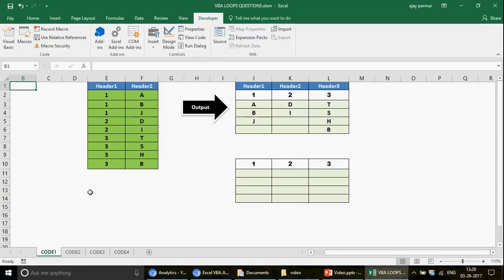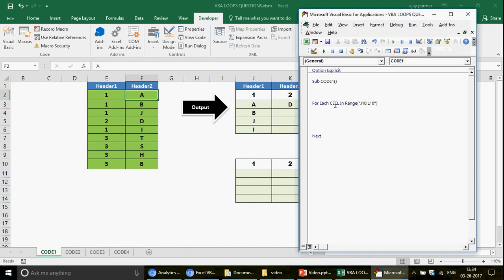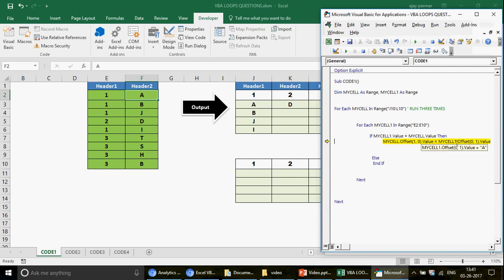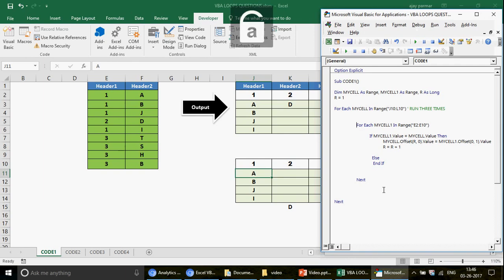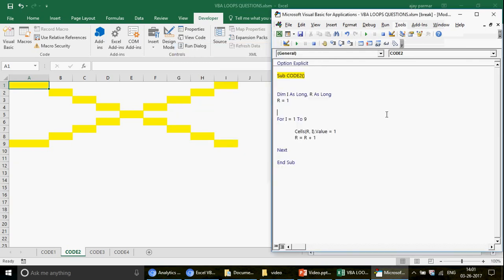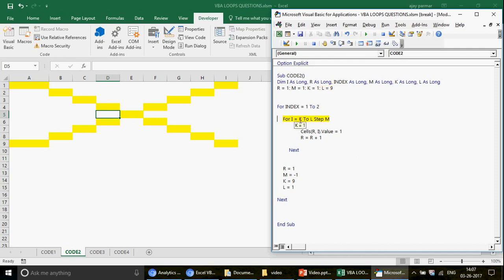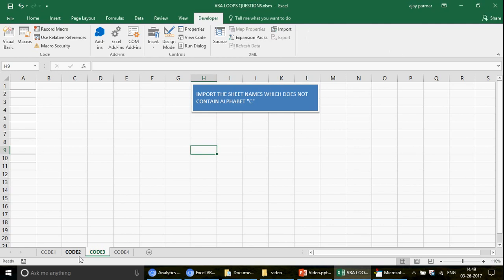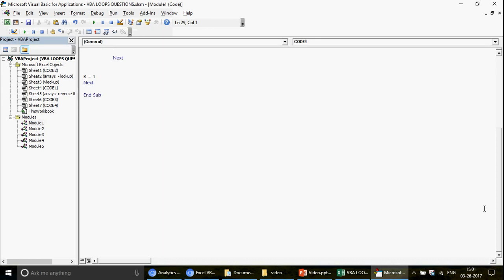Learn MS Excel - Video 377- VBA -Crack the Interview - Loops Part -4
We have 4 amazing questions on loops and if you can crack these ones - you are simply awesome in excel vba